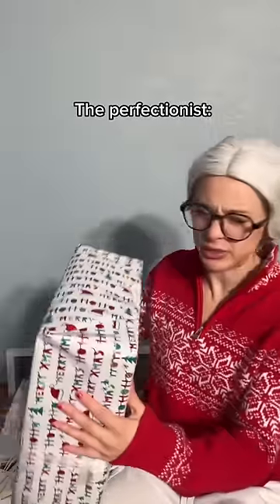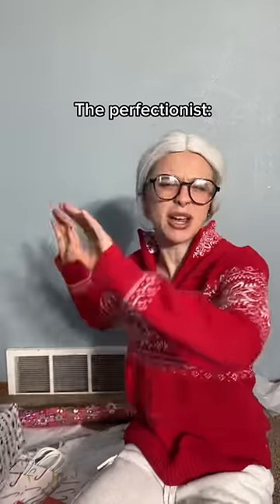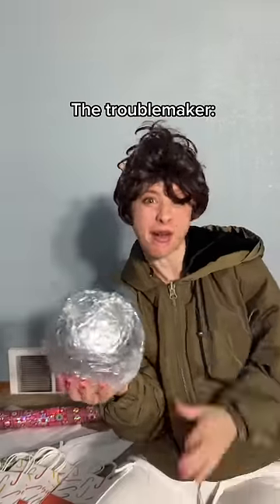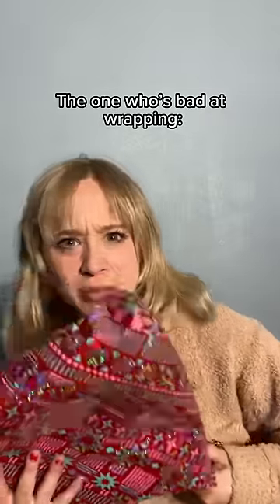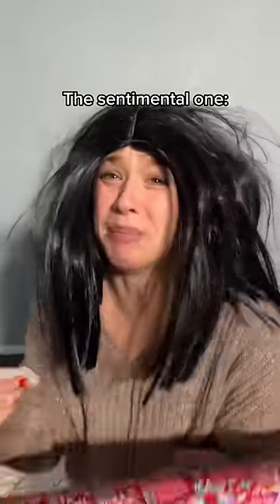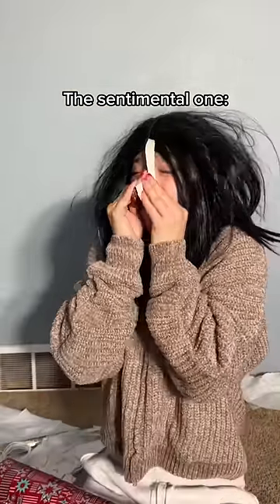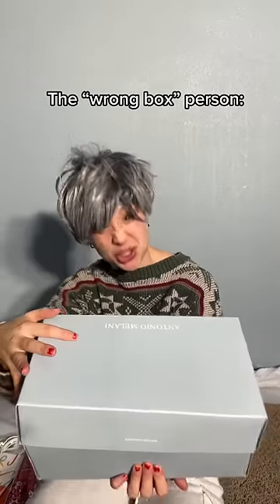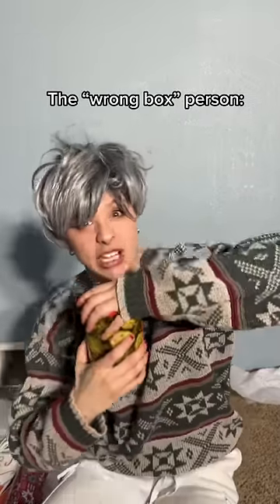How different people wrap Christmas gifts